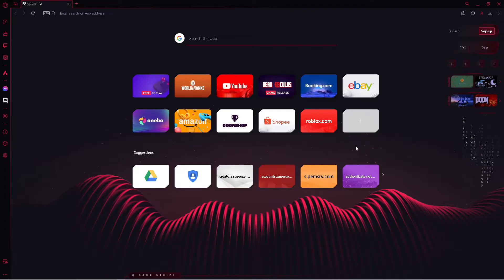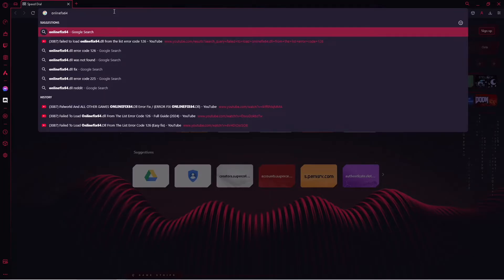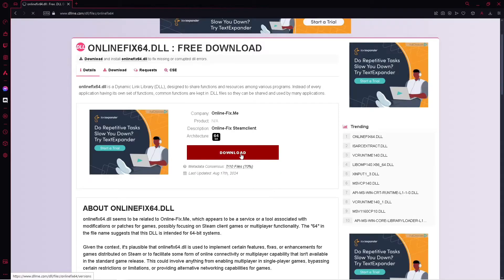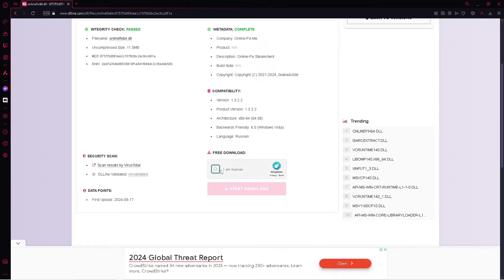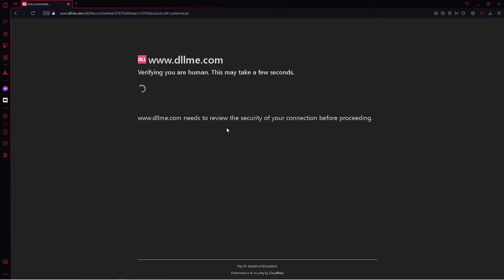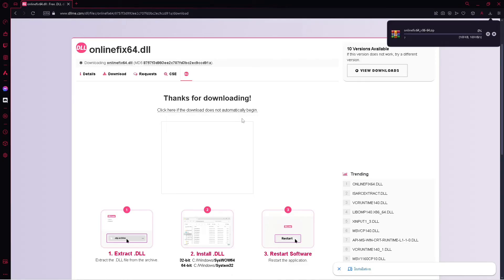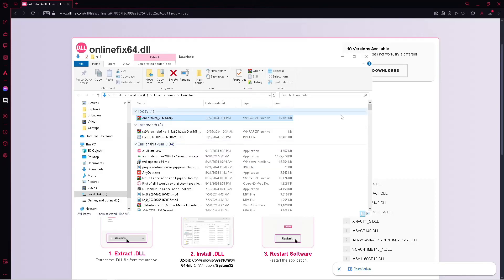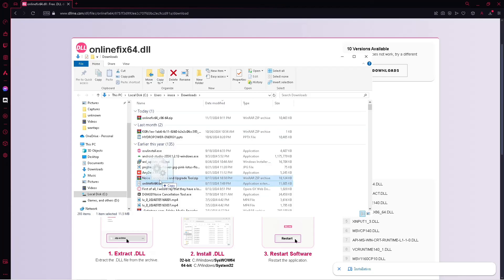Failed To Load Onlinefix64.dll From The List Error Code 126 (Step By Step)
In This Video, I Will Show You Failed To Load Onlinefix64.dll From The List Error Code 126 (Step By Step)